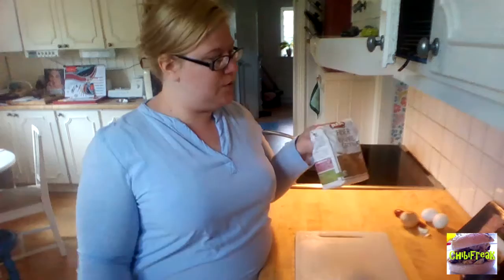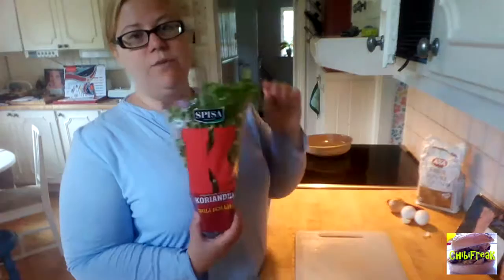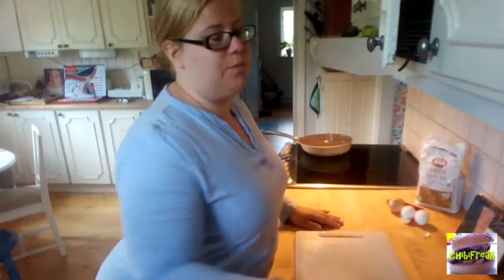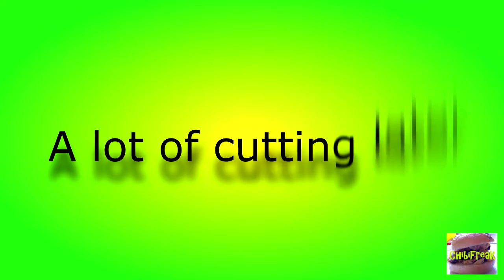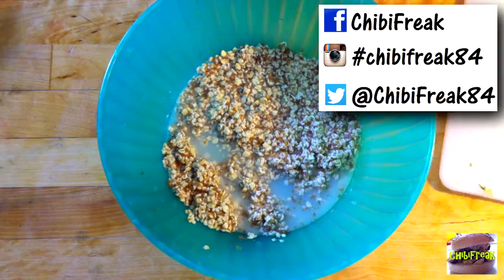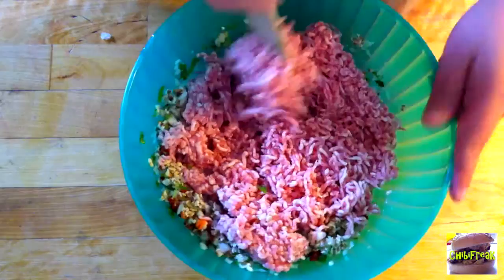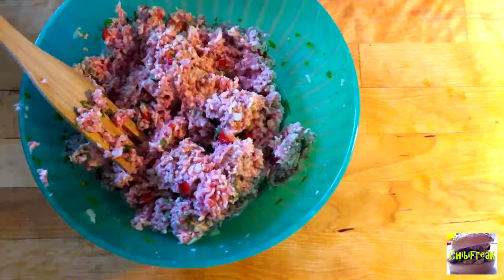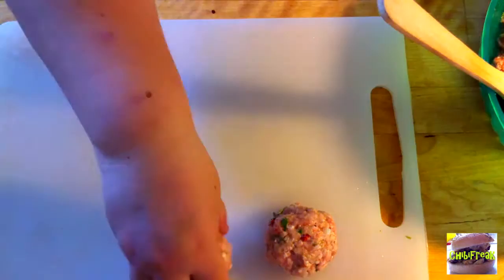Spicy meatballs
These meatballs are not only tasty, they are also healthy. The chilies make a statement.  It is possible to add more chilies if that is what you would like. I will add the links down bellow.